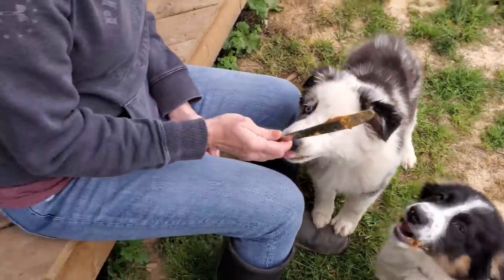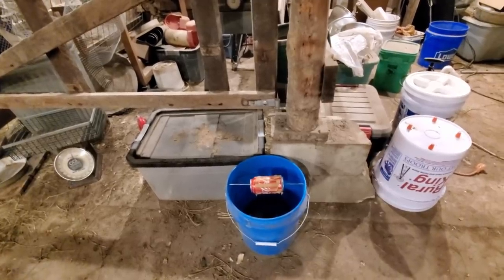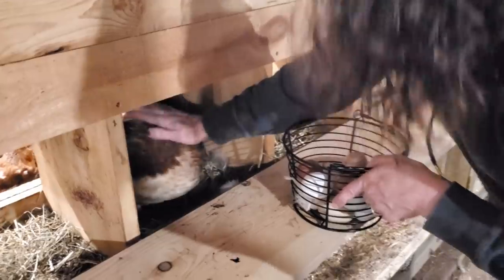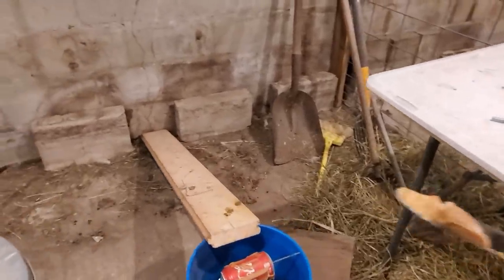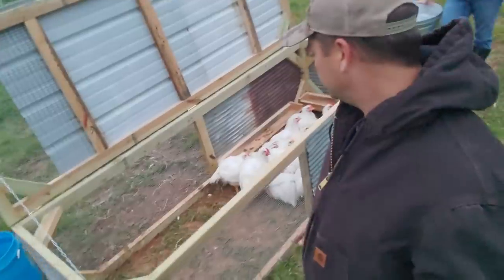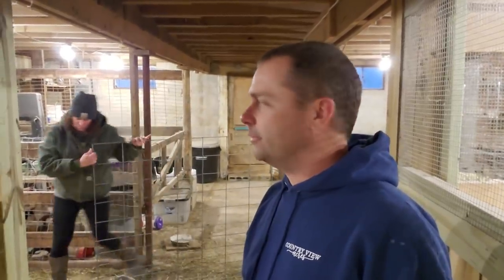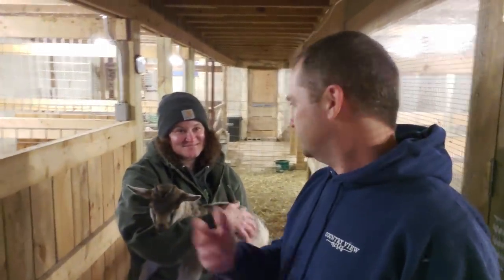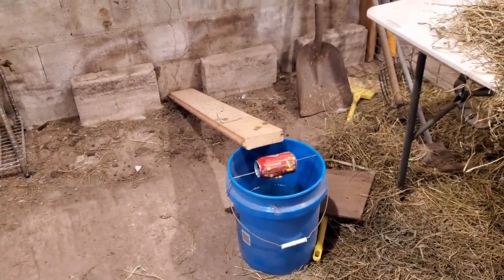Mice!!! Rebekah's Biggest Fear! And Ariat Winner Announcement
We have a mouse problem.  Our live stock barn has several mice living it.  We need to a solution to take care of these mice.  We are going to try a Bucket mouse trap and see if that will lower our mouse population.  Also we are announcing the winners of the Ariat gift card giveaway.